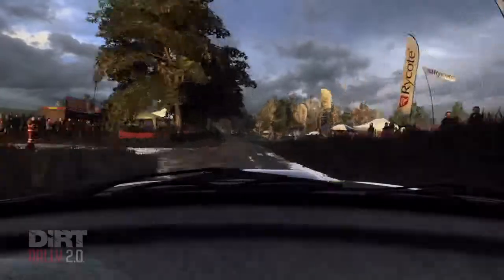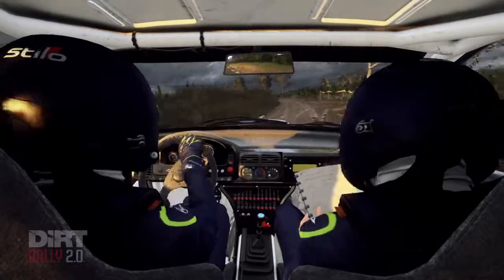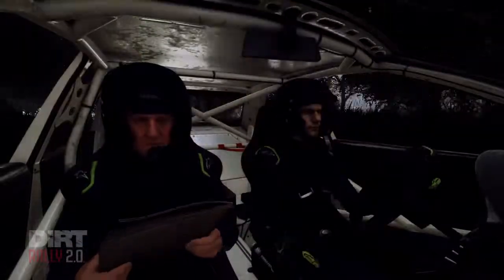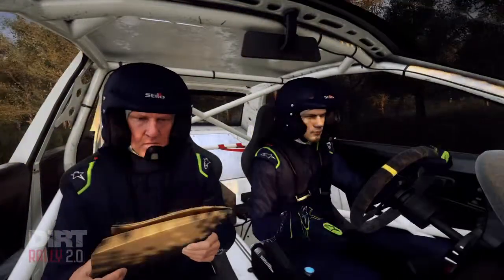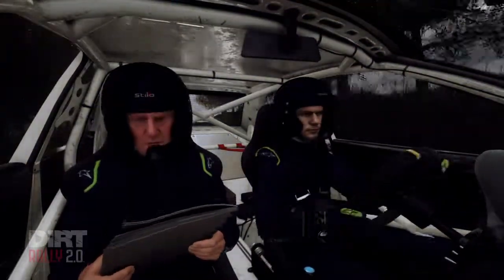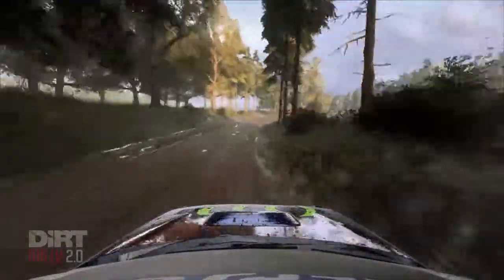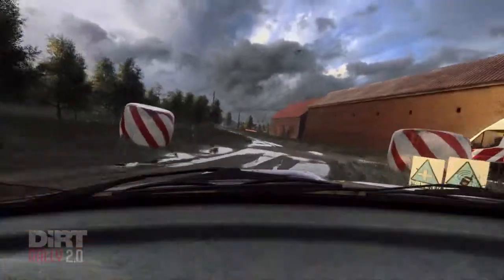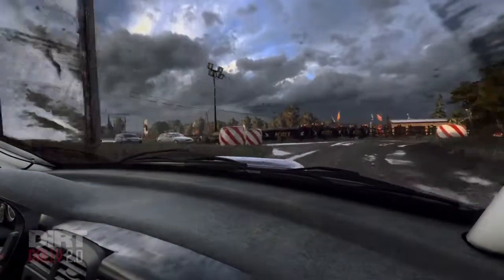DiRT Rally 2.0 Mixed onboard cams Replay Gameplay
Subaru Impreza 555 in Poland